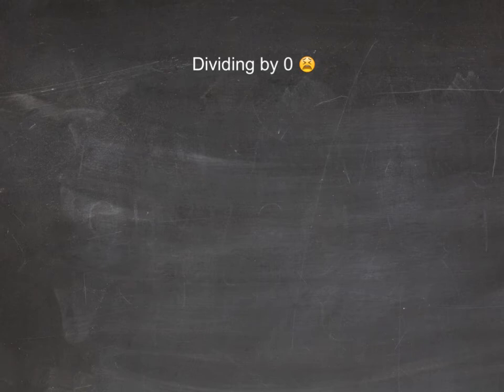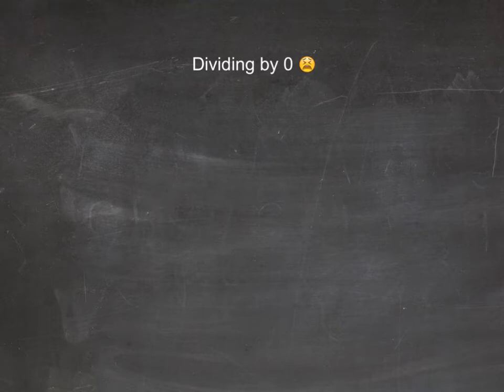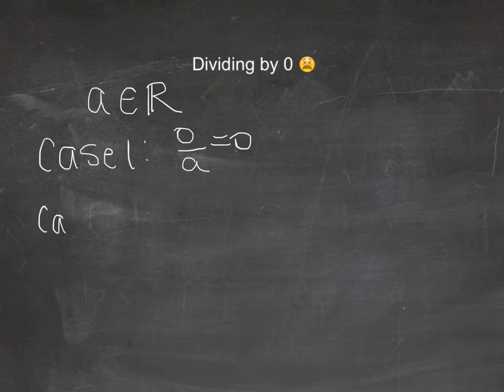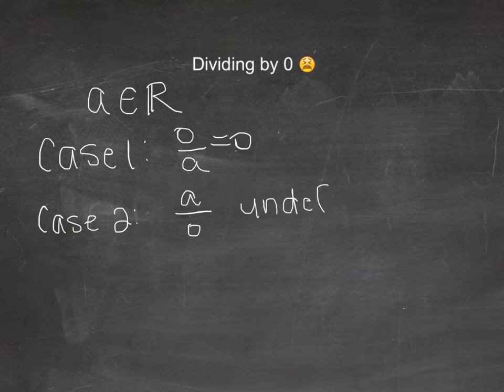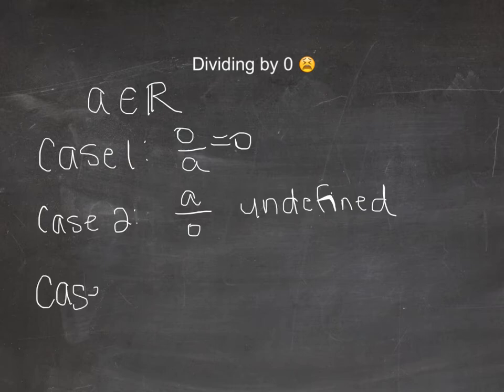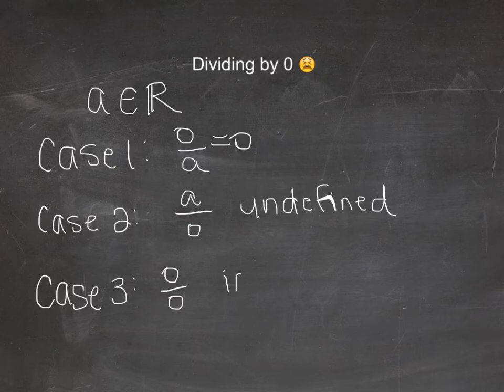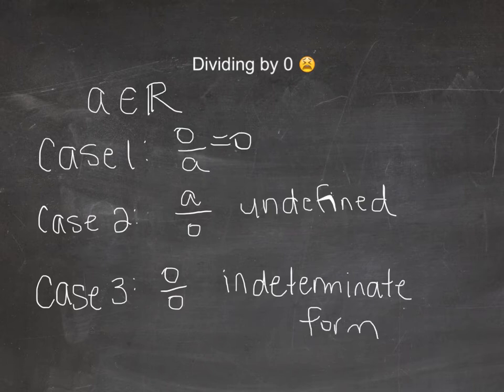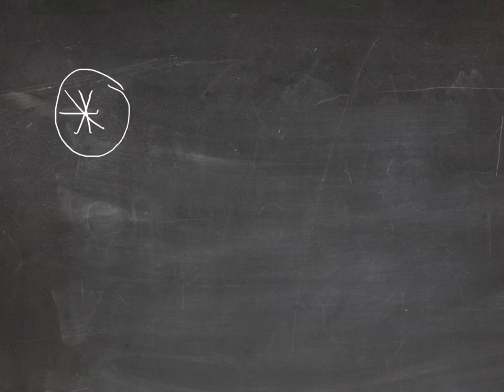Dividing by zero